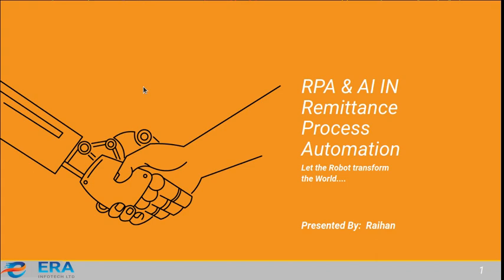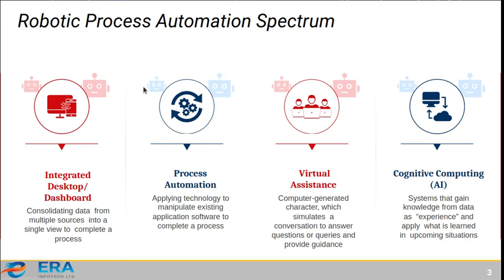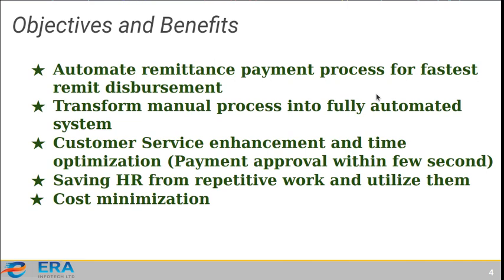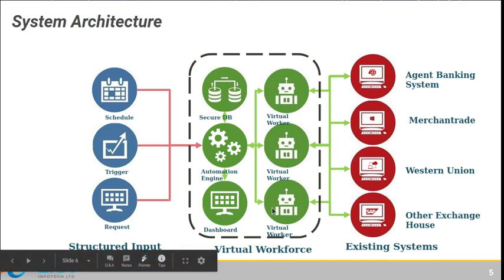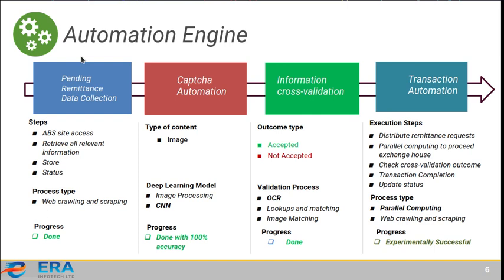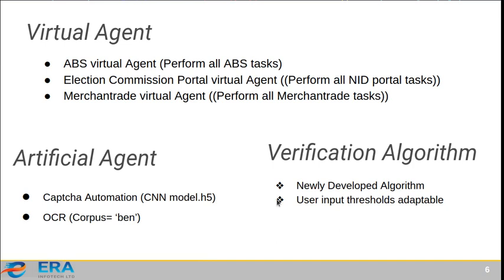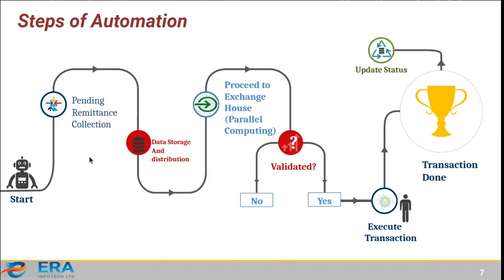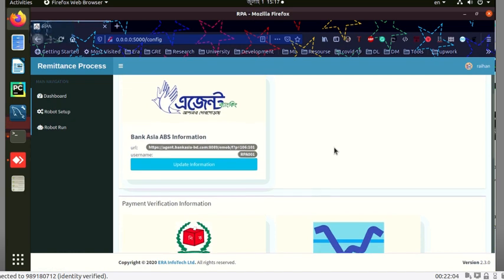Robotic Process Automation and Cognitive Computing(AI) in Remittance Process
Let the robot transform the world.

Stakeholder: Bank Asia